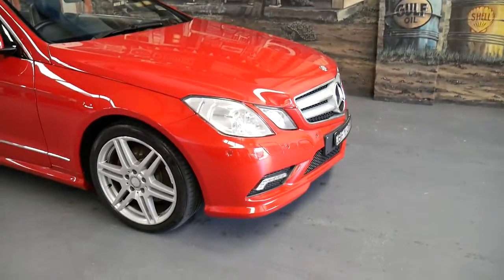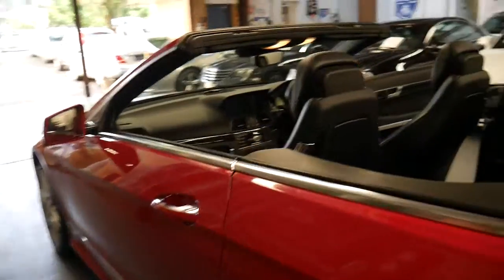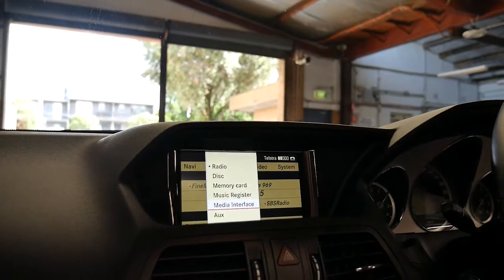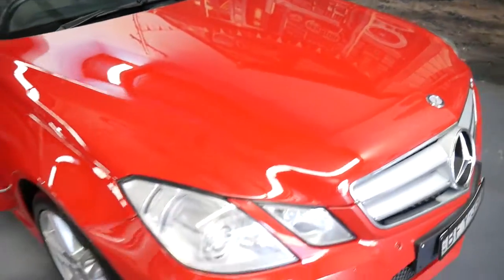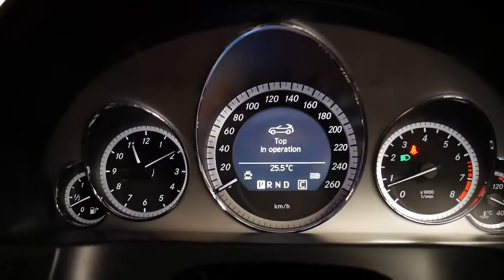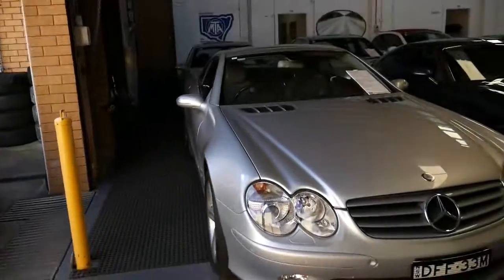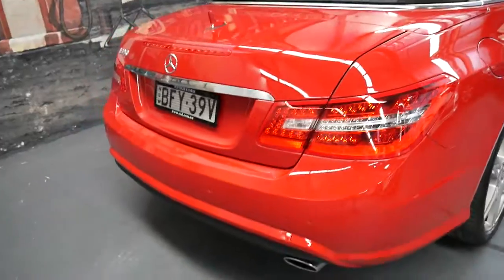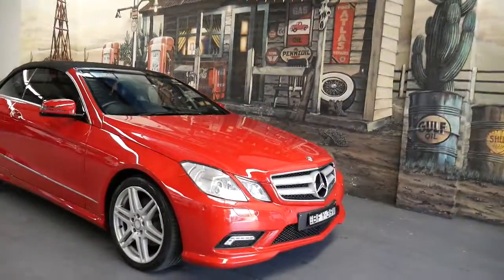2010 Mercedes Benz E350 Cabriolet AMG Sport Edition